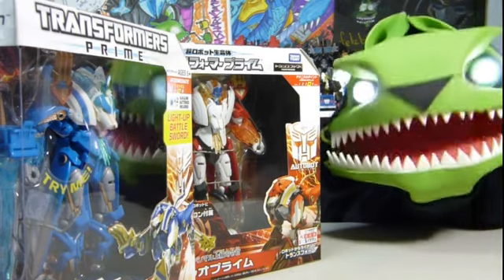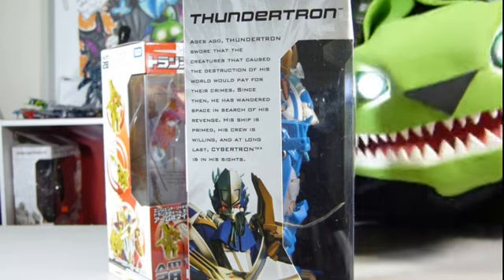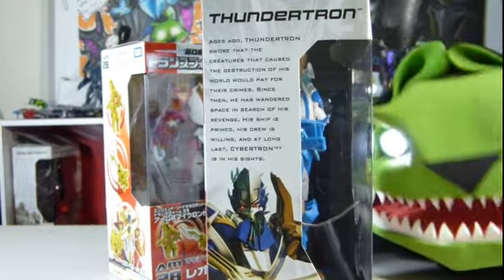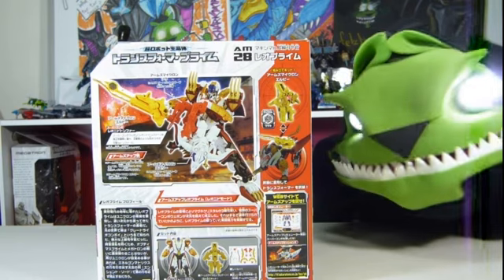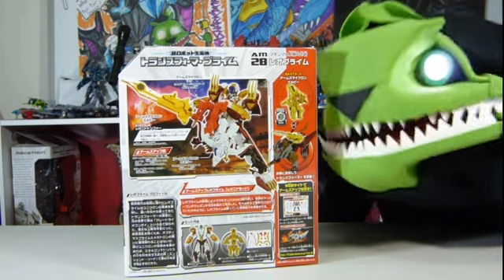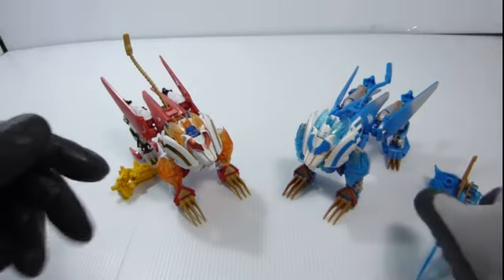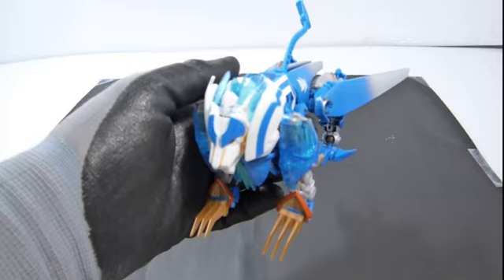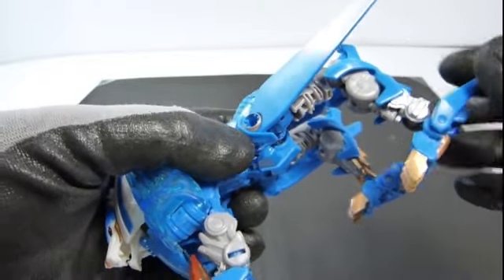felzbug Reviews Thundertron and Leo Prime AM 28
I accidently said Star Searchers instead of Seekers a few times Sorry!
This is a fantastic mold that really looks great in either color scheme. I like that Hasbro made a toy for him and it makes me more interested in Thundertron and the Star Seeker faction. I hope they can use him in the next Transformers TV series. I'm partial to Leo Prime ONLY because I am a fan of that character! I love the fire Ice combo you get when they stand next to each other. Both are NICE and Shiny and GOOD! Lio Convoy stop protecting your little brother!!

The size of the picture will be 15.25 x 10.5 inches/ 38.8 x 26.8mm paper
2 transformer characters (and felzbug if you want) in color. $20 USD  Thanks!